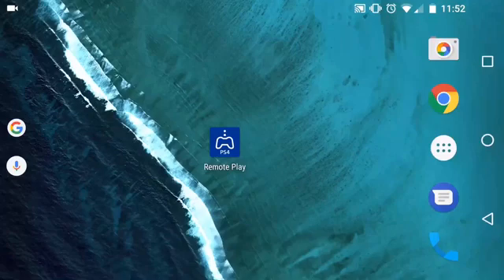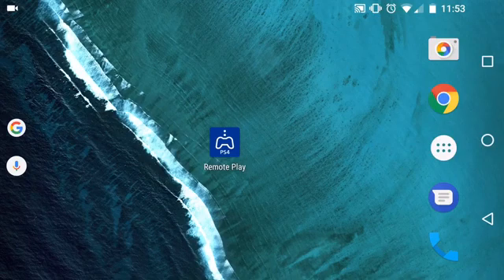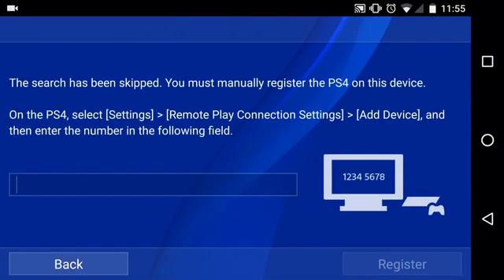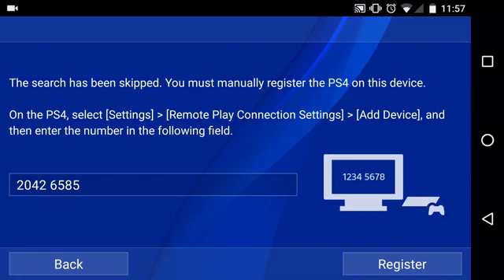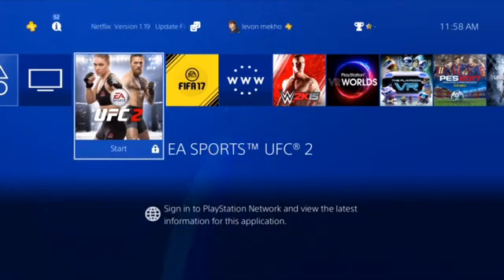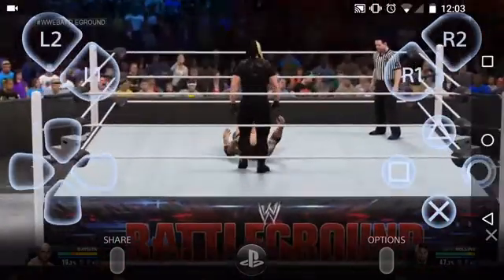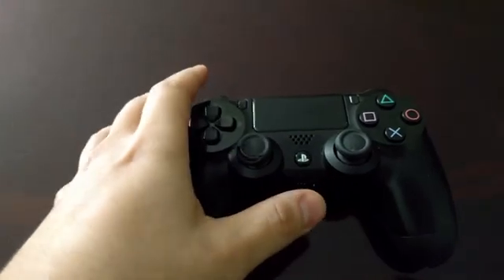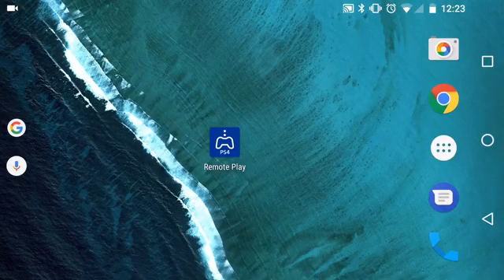PS4 Remote Play update On Any Android Device (No Root)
Get the latest update for PS4 Remote Play For Android . This doesn't not require any root.